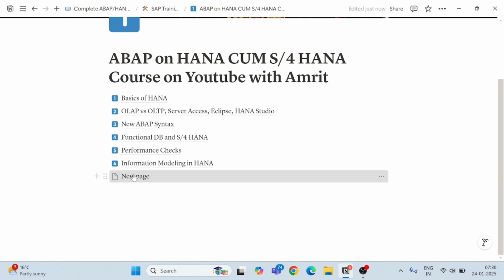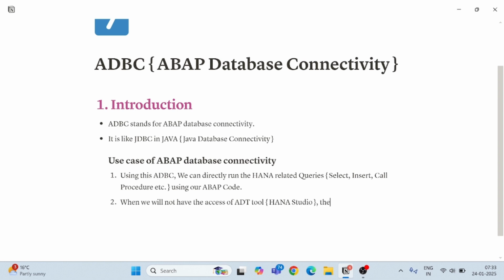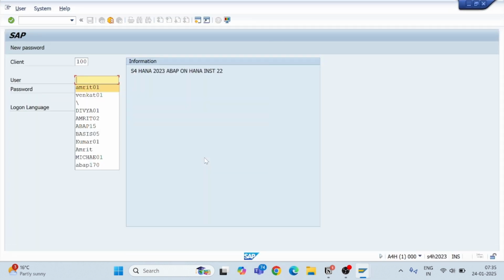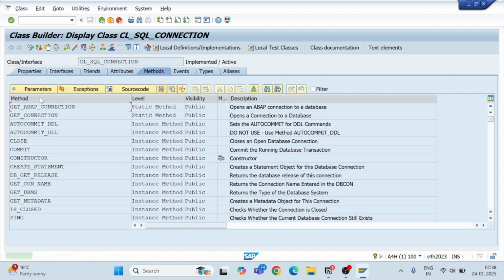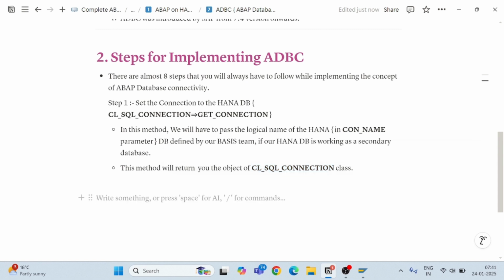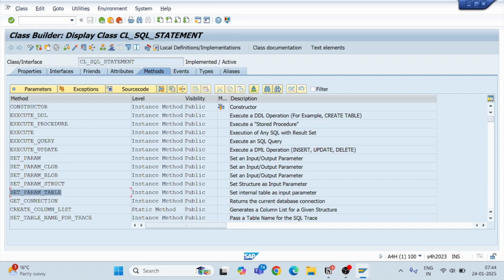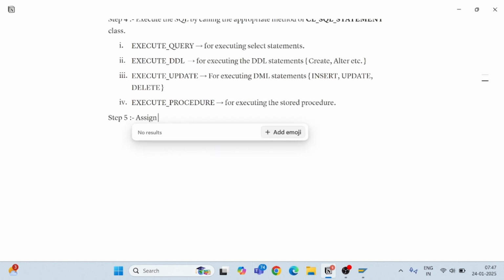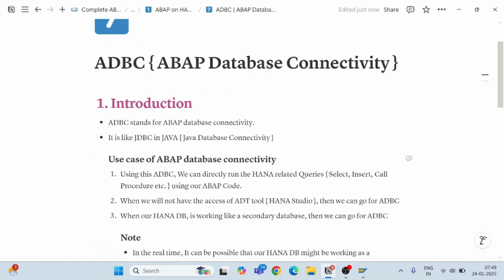2.1. Introduction to ADBC { ABAP Database Connectivity } in ABAP on HANA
Introduction to ADBC 🌐 | ABAP Database Connectivity in ABAP on HANA 🚀

Welcome to the exciting world of ADBC (ABAP Database Connectivity)! 🎉 In this video, we'll explore how ADBC empowers ABAP developers to interact directly with the database using native SQL statements. 🛠️💻

1️⃣ What is ADBC? 🤔📚
2️⃣ ADBC vs Open SQL 🔄⚡
3️⃣ Key Classes & Interfaces in ADBC 📦🔑
4️⃣ Executing Native SQL with ADBC 📝📊
5️⃣ Use Cases of ADBC in ABAP on HANA 🌟🏢

💡 Why learn ADBC?

Leverage HANA's full potential for optimized database operations 🚀⚙️
Perform complex database tasks with enhanced flexibility 🖥️✨
Stay ahead in the SAP world by mastering advanced techniques 🔗📈
🔸 SAP developers looking to upgrade their skills 👩‍💻👨‍💻
🔸 ABAPers diving into HANA-specific functionalities 🌐✨
🔸 Tech enthusiasts eager to learn advanced database connectivity 🌟

📺 Don’t miss this foundational video to kickstart your journey with ADBC!

🎥 Let’s make ABAP on HANA simple and exciting! 🚀